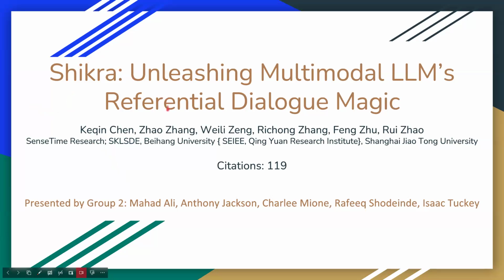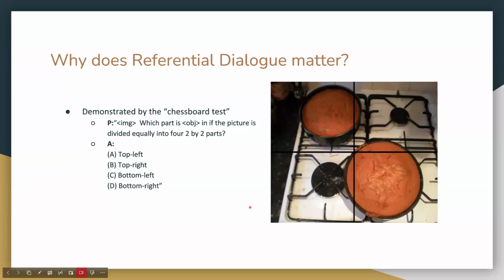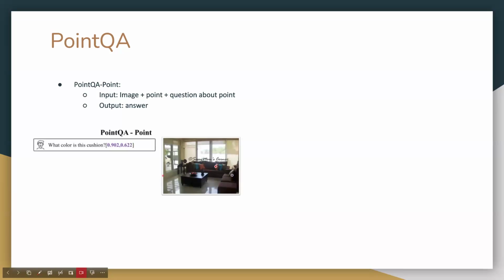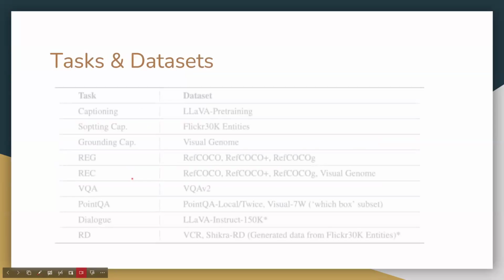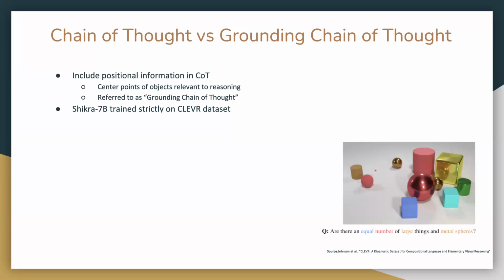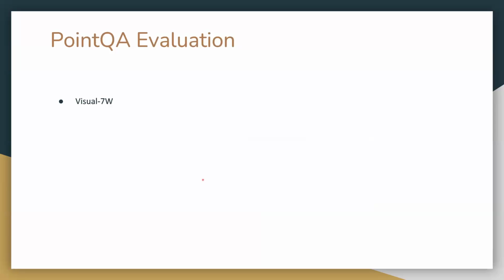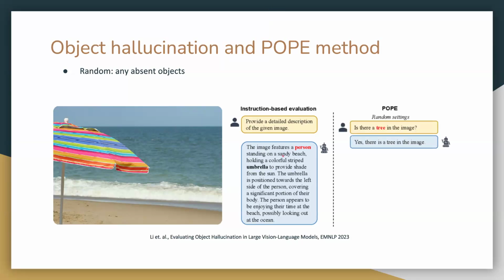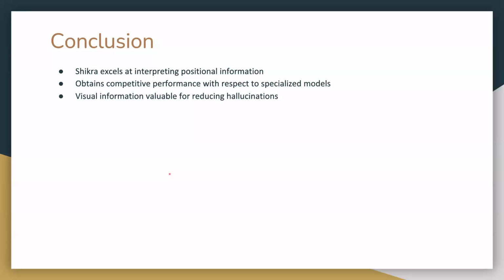Lecture 14 - Shikra: Unleashing Multimodal LLM's Referential Dialogue Magic